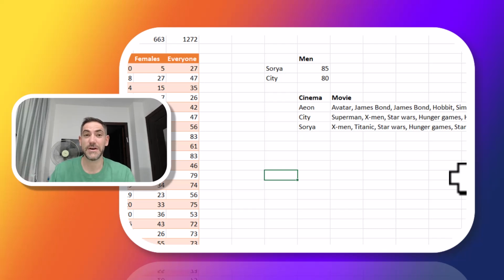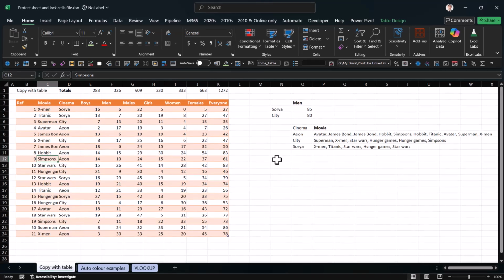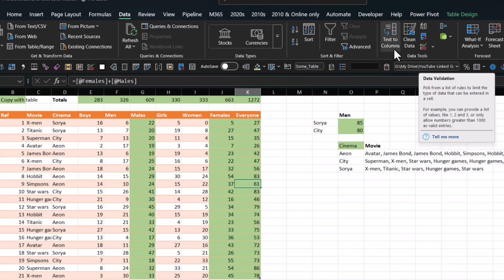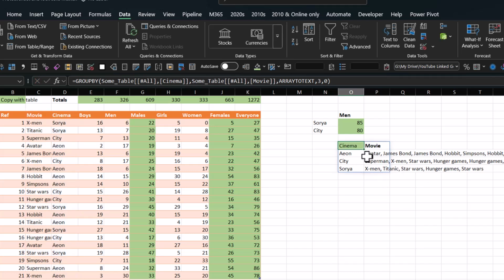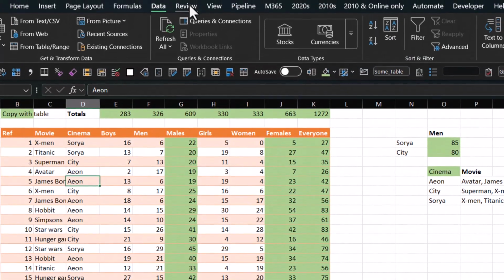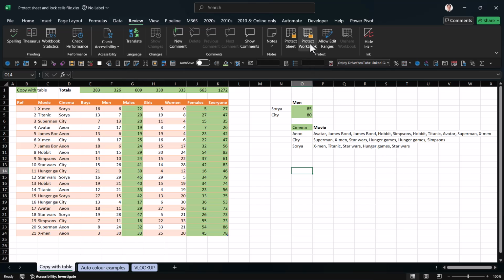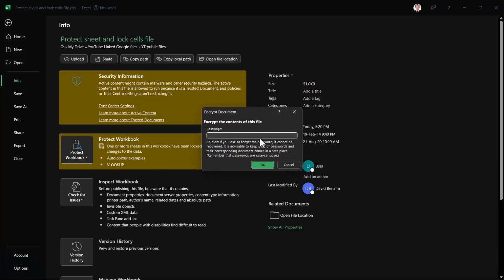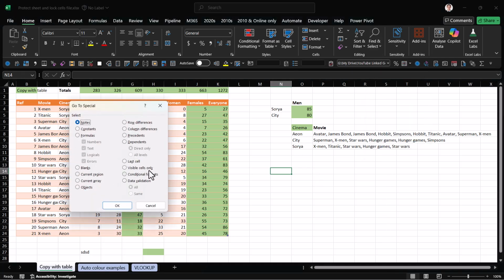Protect sheet sucks, lock Excel cells a better way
Protect sheet in Excel comes with many limitations, here I show you how to use it but also why it's not great, and how to overcome that using a secret Data Validation trick that I think you'll like. I also show how to protect workbook and password encrypt your data.

00:00 Introduction
00:36 Protect sheet issues
01:15 Lock with validation workaround
04:03 protect sheet
05:39 Protect workbook
06:07 Password protect file